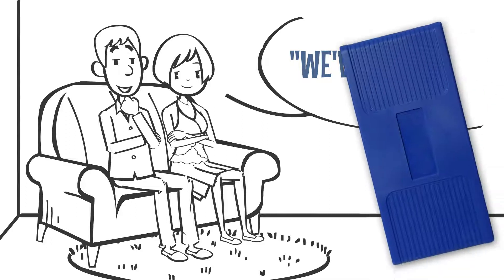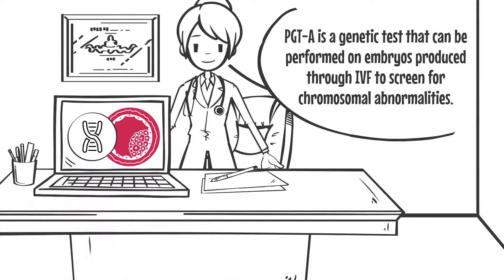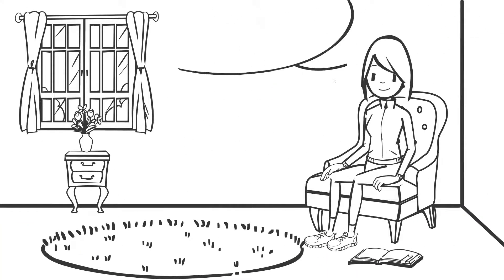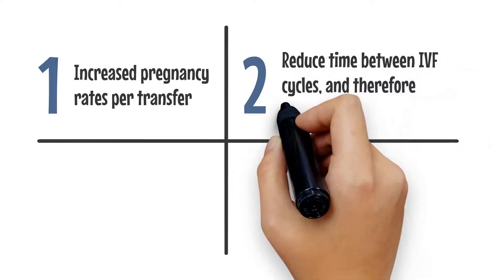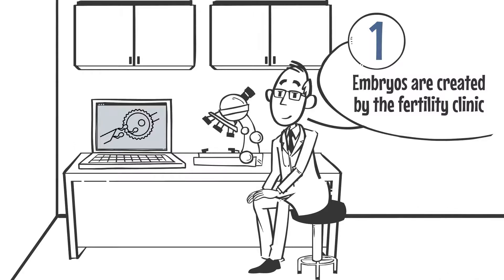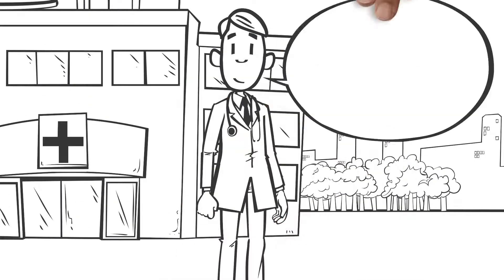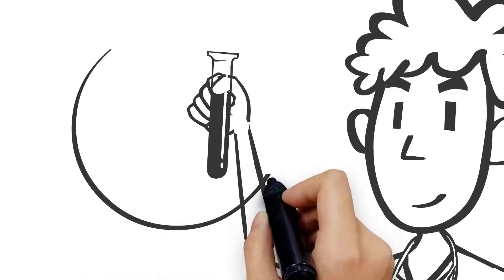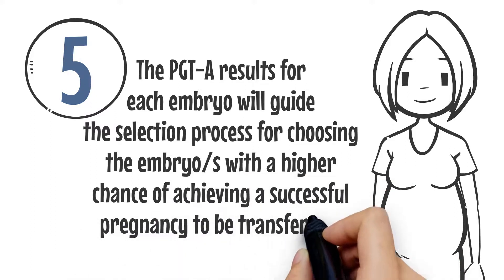Next Genetics - What is PGT-A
Learn more about PGT-A and how this can assist you along your reproductive journey. For more information regarding the Fertility Journey,